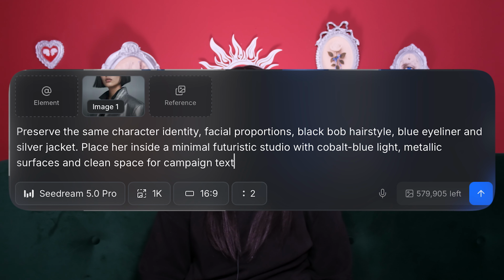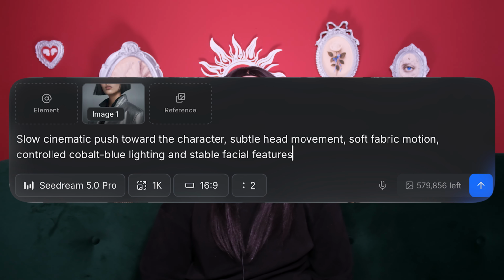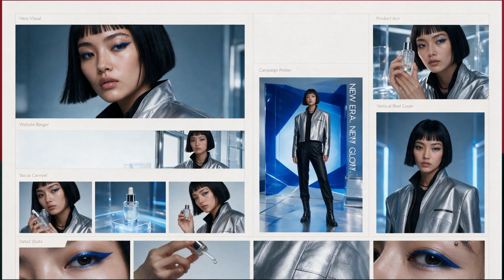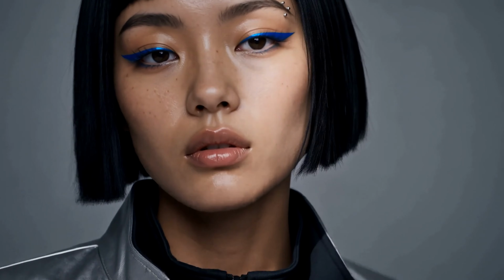One AI Character to a Full Brand Campaign | getimg.ai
How do you turn one AI character into a complete brand campaign without changing their face in every image?

In this video, I show how to take one strong AI character reference and expand it into a consistent visual campaign inside getimg.ai.

We start with one face, one outfit and one clear brand direction. Then we build multiple campaign assets while preserving the character’s identity, signature details and overall visual world.

You’ll learn how to:

- choose the strongest character reference
- define which facial and styling details must stay consistent
- create a recognisable brand world around the character
- build a strong campaign hero image
- connect the character to a real product
- create product ads, portraits and supporting close-ups
- adapt the same campaign to square, vertical and wide formats
- design website banners, posters and social content
- turn selected visuals into short AI video clips
- keep the character, product, lighting and colour palette connected

For this campaign, the character becomes the face of a futuristic beauty and fashion brand built around cobalt blue, metallic surfaces, transparent materials and clean studio lighting.

The goal is not to generate a collection of unrelated portraits.

It is to create one visual system where every asset has a clear purpose and still feels like part of the same launch.

One AI character can become:

A hero visual.

A product ad.

A website banner.

A campaign poster.

A social carousel.

A vertical Reel cover.

Detail shots.

And a short motion teaser.

Start with the strongest reference. Define what must not change. Build one clear creative direction. Then expand it across products, formats and motion inside getimg.ai.

Create your next AI brand campaign with getimg.ai: [LINK]